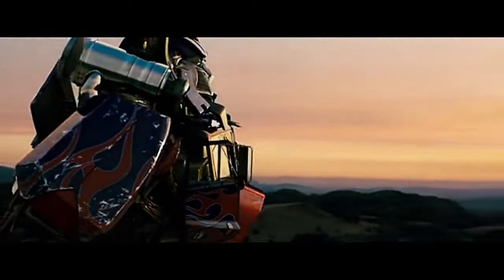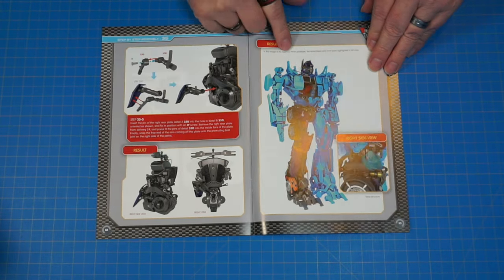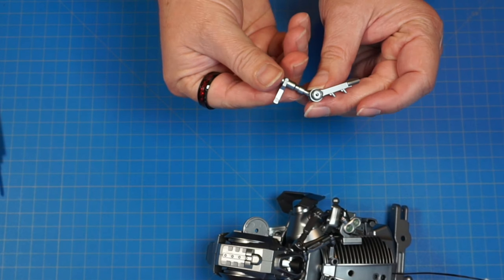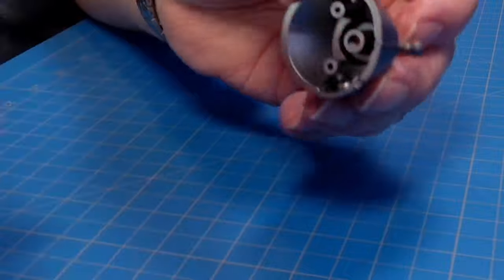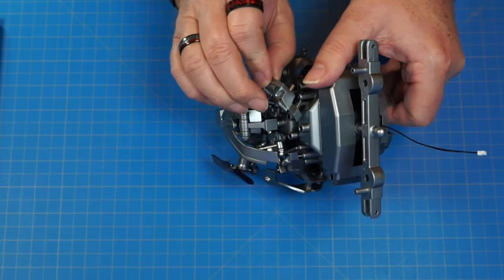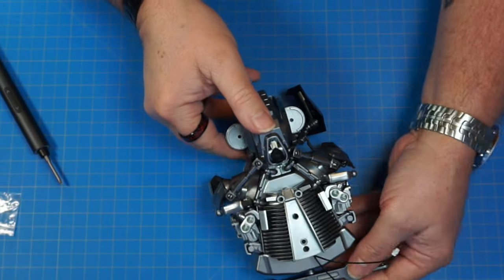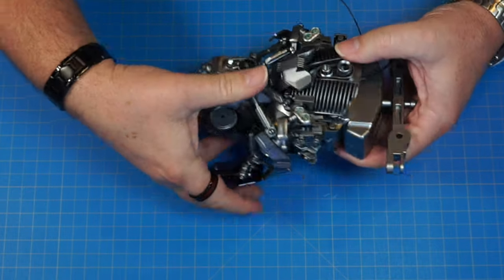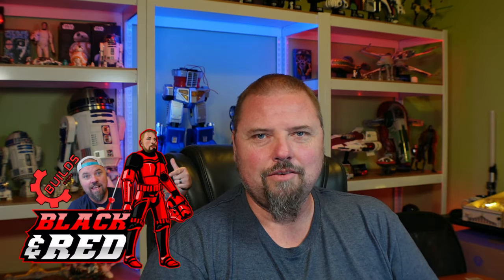Fanhome OPTIMUS PRIME Pack 10 Stages 35 - 38 | Michael Bay Transformers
Building Pack 9 Stages 31 - 34 Of the Fanhome Optimus Prime
Liberty synthetic Lubricant
Wagner heat gun kit
00:00 Intro
00:33 Agora Models Optimus Prime update
00:55 Fanhome Robocop update
01:36 Unboxing Optimus Prime Box 10
02:38 Stage 35
08:12 Stage 36
14:07 Stage 37
18:22 Stage 38
21:45 Finished assembly of box 10 and final thoughts